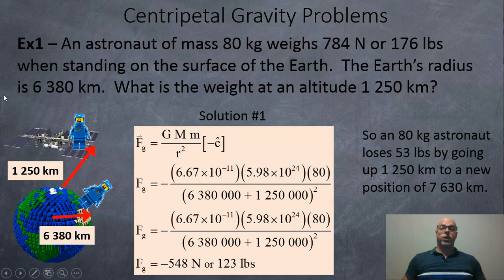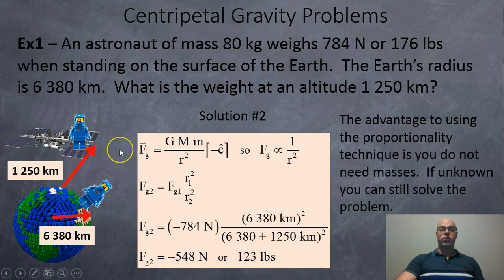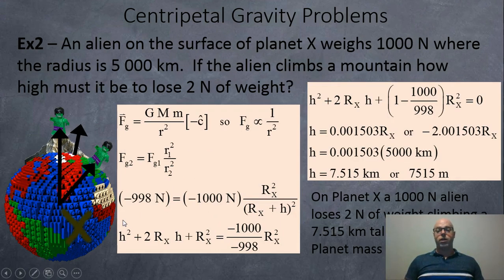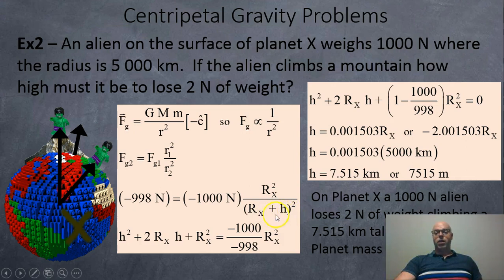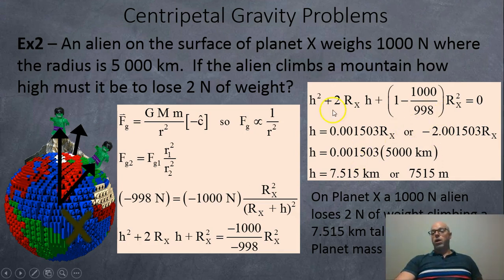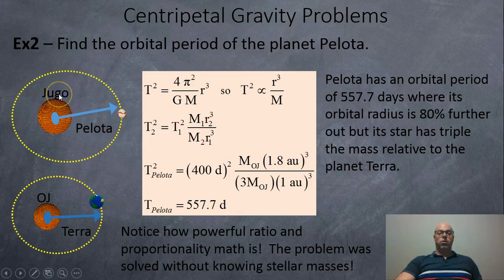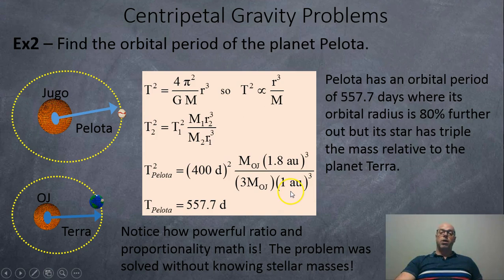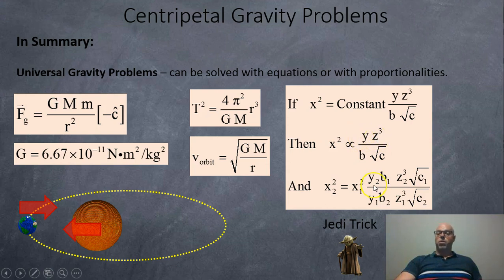Centripetal Gravity Problems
This is a video on how to solve problems using universal gravity, centripetal motion and Kepler's laws of planetary motion - but using ratios and proportionality techniques.  Here is a link to the presentation used for the video